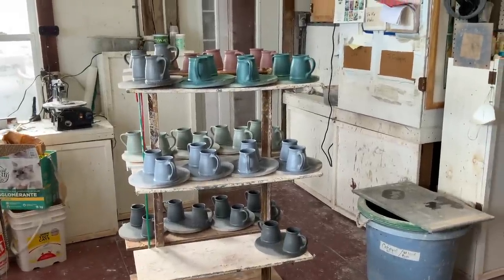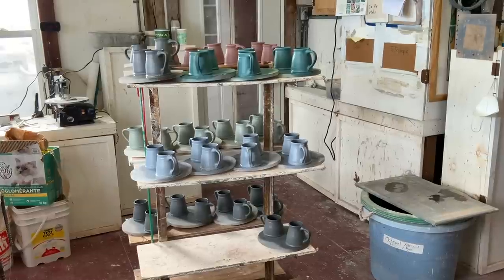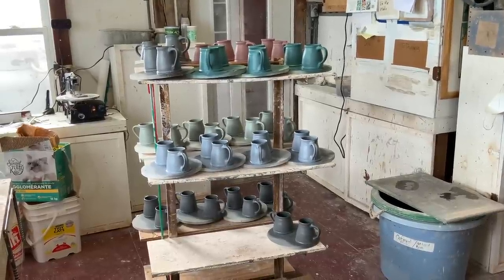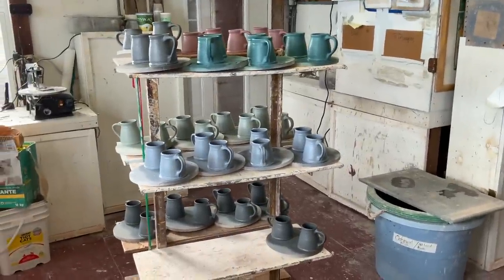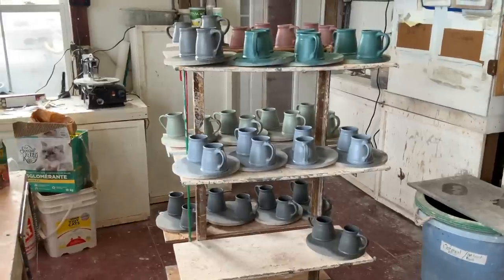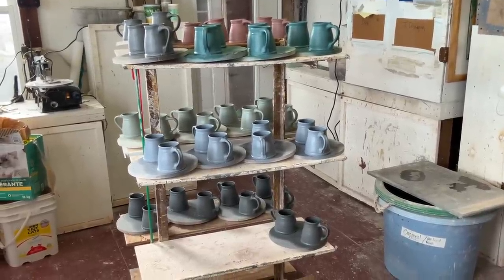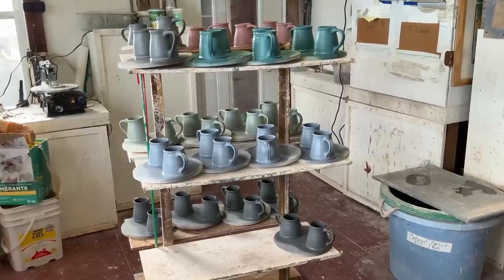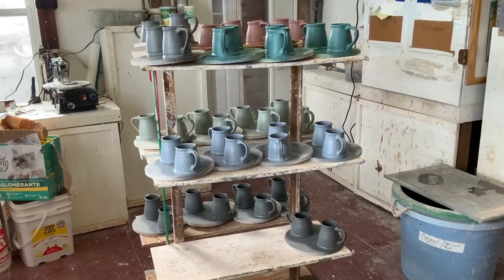The daily work of a potter.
Documenting my daily routine to show the importance of timing in the production of pottery.